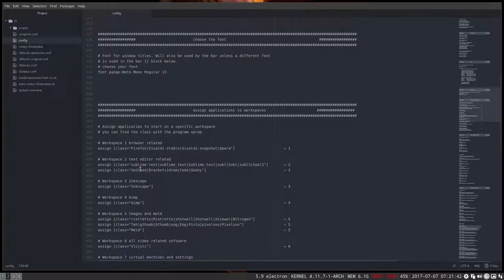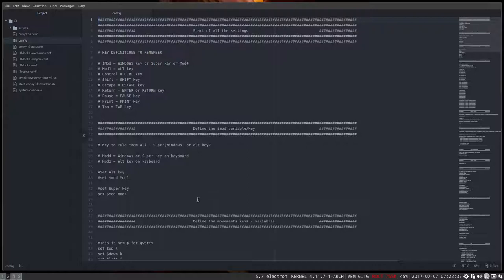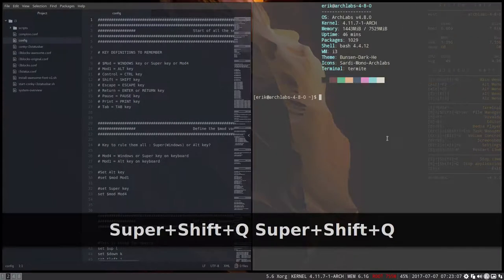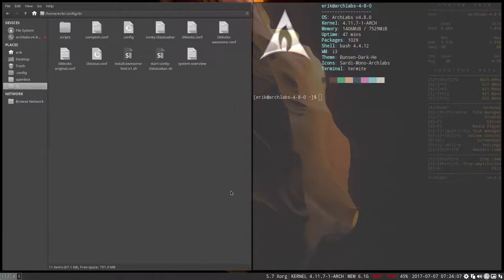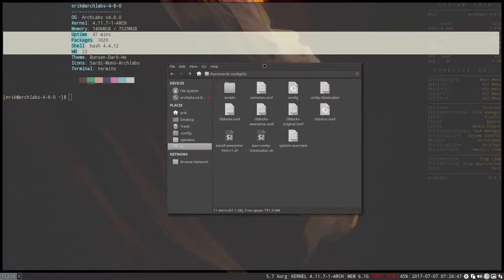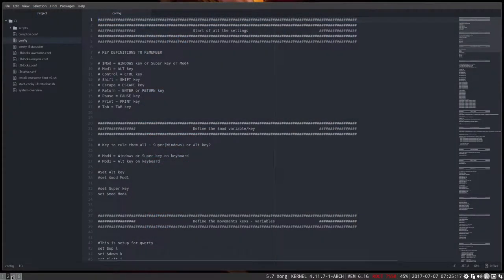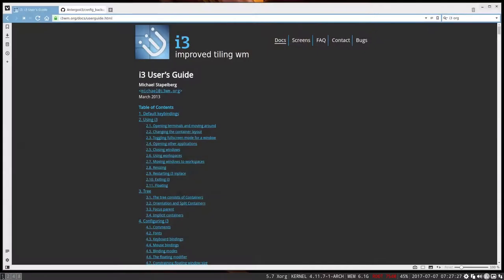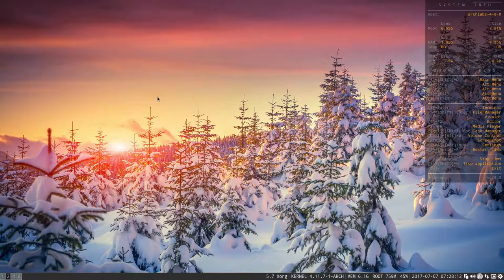ArchLabs : 124 how to move the windows in i3